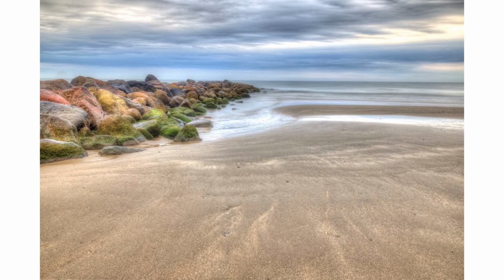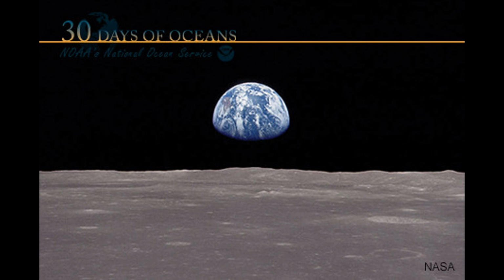The Science of Tides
In this fascinating video, we delve into the science behind tides. From the gravitational pull of the moon and sun to the rotation of the Earth, we explore the complex forces that create these powerful natural phenomena. Join us as we learn about the different types of tides, how they affect marine life, and the ways in which humans have harnessed their energy for centuries. With stunning visuals and expert insights, this video is a must-watch for anyone interested in the wonders of the natural world.